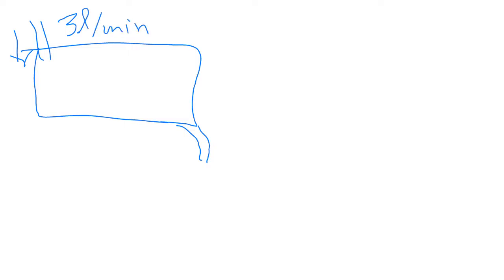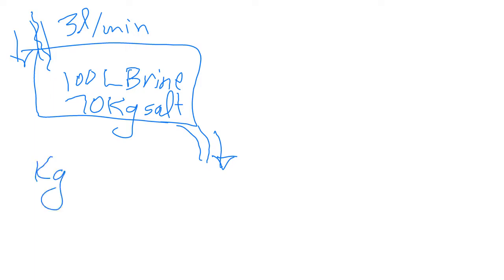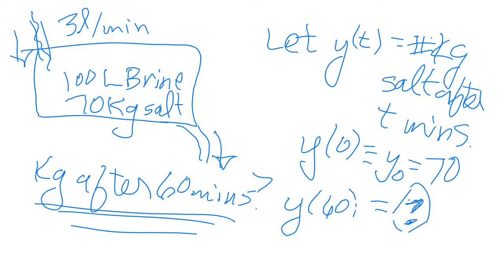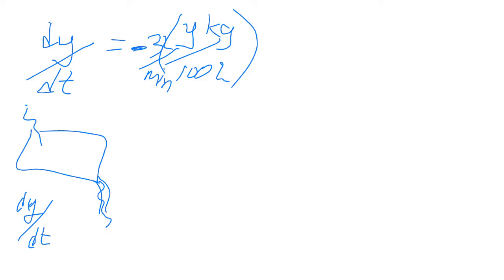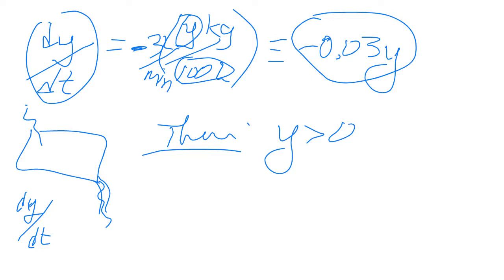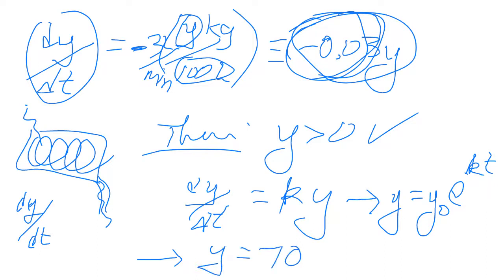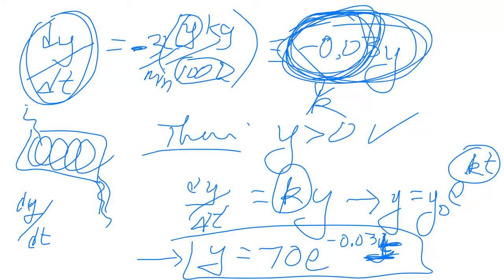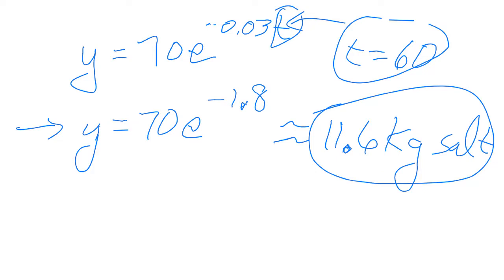Section 5 6 #19 recording 1